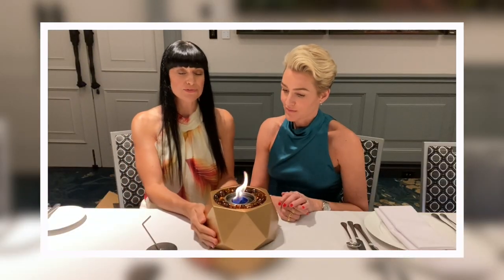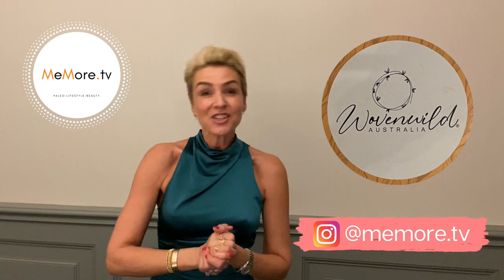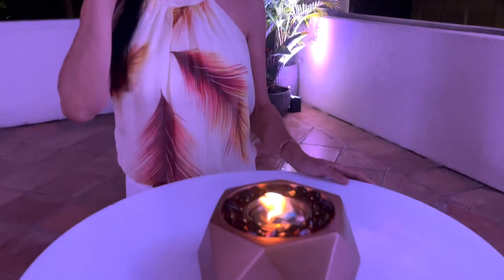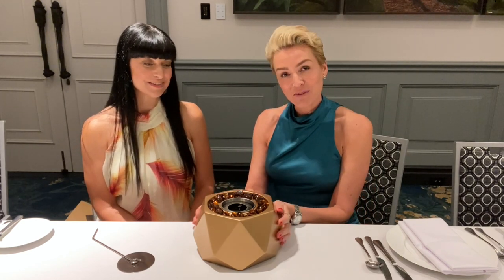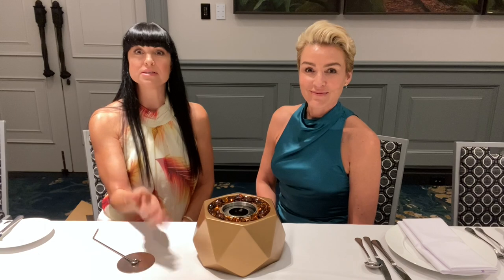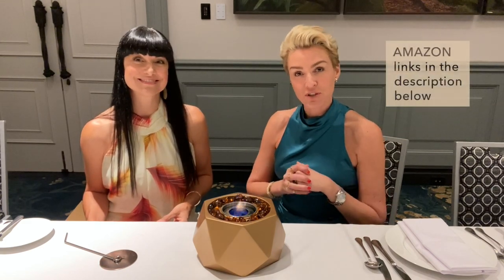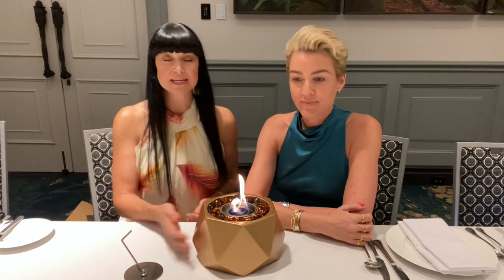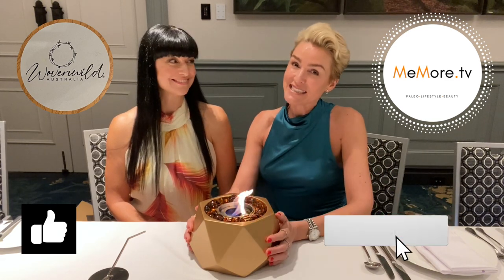HOW TO assemble an Indoor Tabletop Fire Pit with beautiful flame // Roast marshmallows indoors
Is this what you’ve been looking for my friends? Well, I can personally recommend this - it’s the most beautiful Tabletop Fire Pit from @wovenwild_official 👍🏻 It has been created & designed by one of my best friends, Dani. The video says it all...

Here’s the Amazon USA link for the TABLETOP FIRE PIT::
Amazon USA Storefront for the ECO FRIENDLY FUEL:

MEMORE10

*** Just for fun this code will also give you a better discount if they buy more in one transaction.

Thanks Dani from @wovenwild_official 🙏🙏🙏

** MEMORE TIP: always support women in business!!!

00:00 Intro
0:38 Meet Dani @Wovenwild
00:56 The Fire Pit
1:33 Lit with eco-friendly fuel
1:51 Amber coloured fire glass
2:03 Use indoors and outdoors
2:54 Light the Tabletop Fire Pit
3:43 How to put the fire out
3:54 How to store the Fire Pit

EQUIPMENT I USE TO SHOOT MY VIDEOS:
Amazon UK:

Amazon USA:
Small Clip-on LED light with phone holder
Larger Led Ring Light
Neewer two Large Professional Lights
Kelly's professional Canon Camera Powershot G7
Neewer 70 inch Aluminium Tripod
Additional Tripod

thank you for choosing my link! Kelly xx